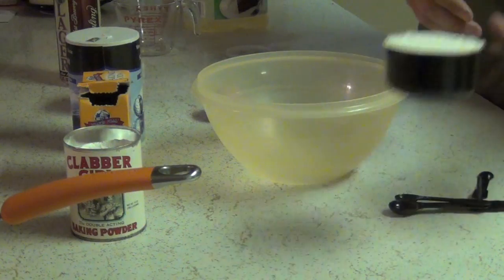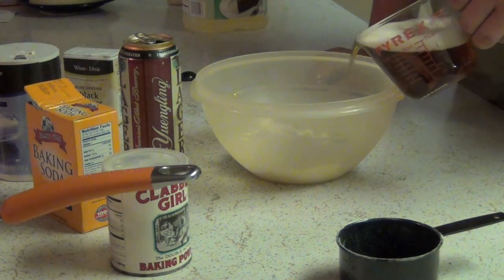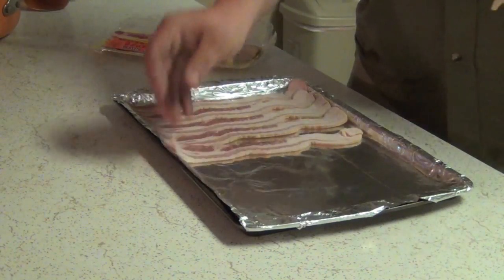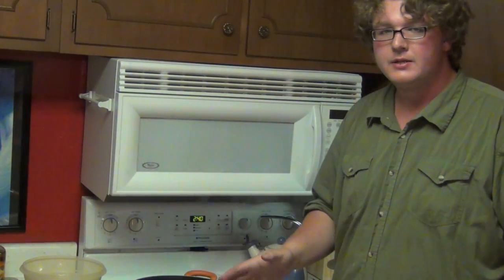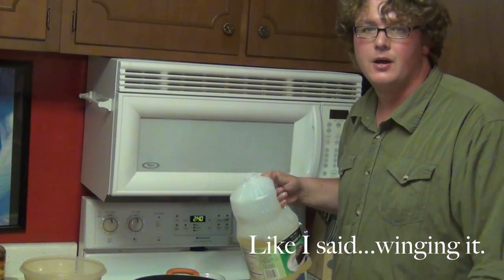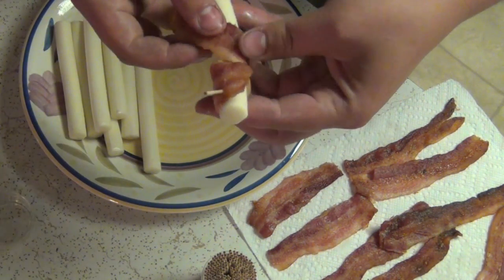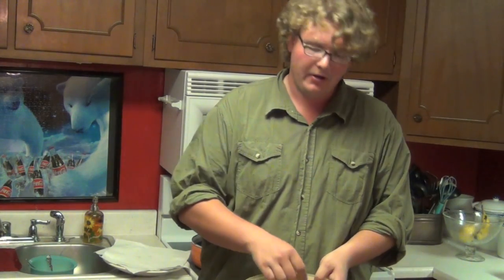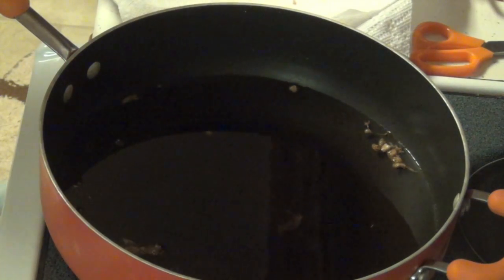Beer Bacon Cheesesticks - {Insert Title Here}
In which I provide my first "how to" on cooking, I make an actual intro, and music time lapses for food are handy (huzzah for iMovie!).
Also, I got to see how fast my hair can go from "wavy and brushed" to "curled and frizzy" in a 90 minute time frame.  Enjoy my unhealthy creation!